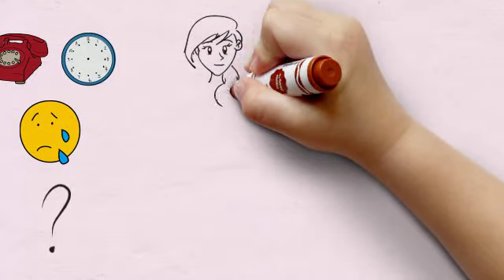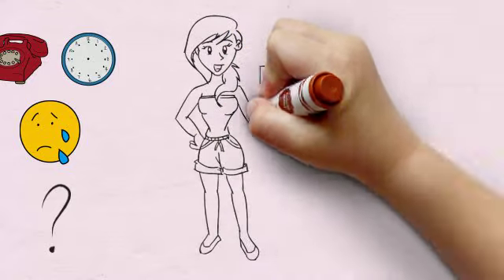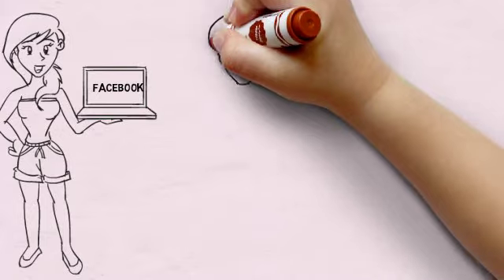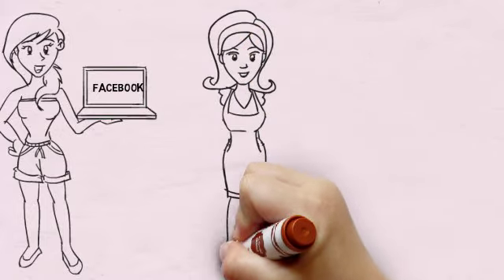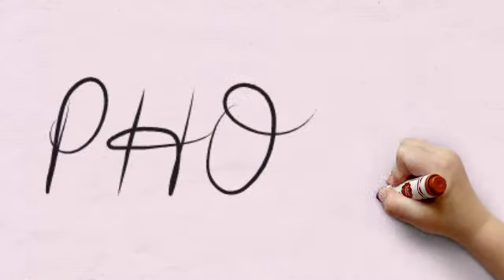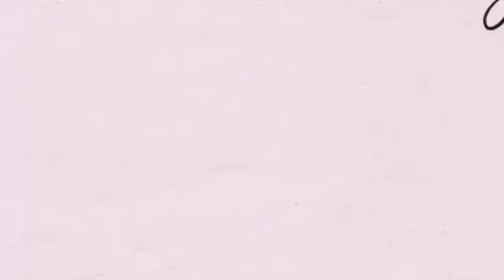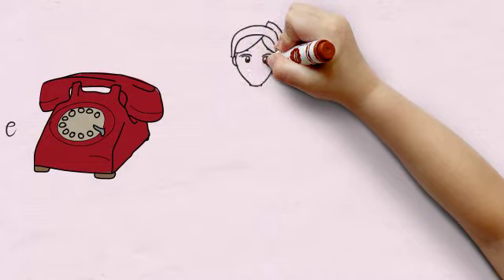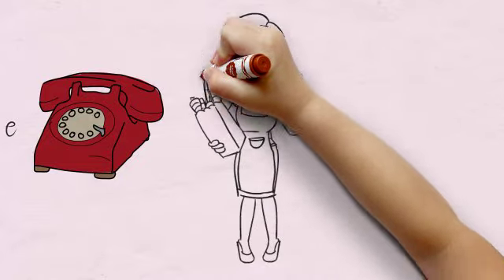This is Byanca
This is the video I made for my daughter's babysitting business.  Kids these days have to have out of the box thinking, and so this is one way I am trying to help her with that.

Do you want to learn how to do your own whiteboard videos?  It's lot's of fun!!